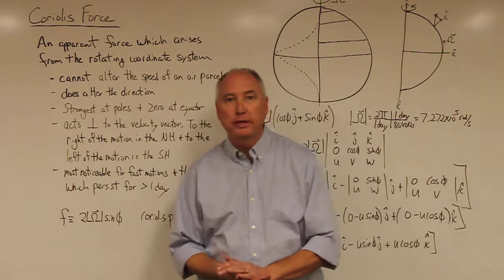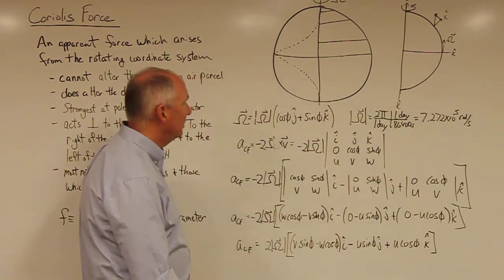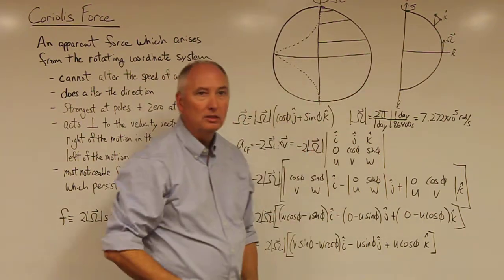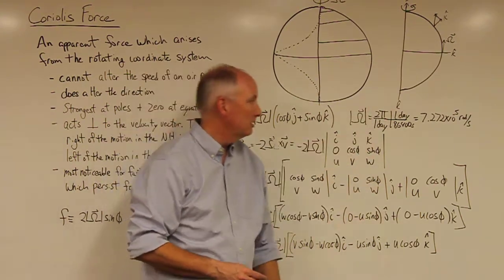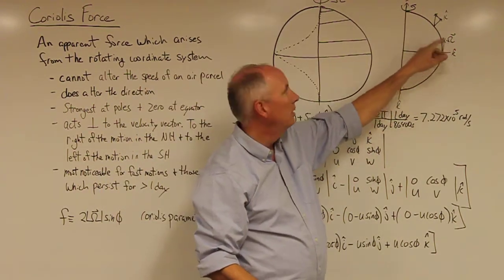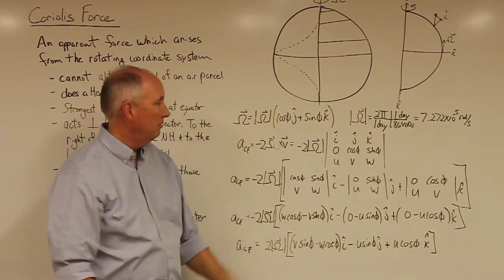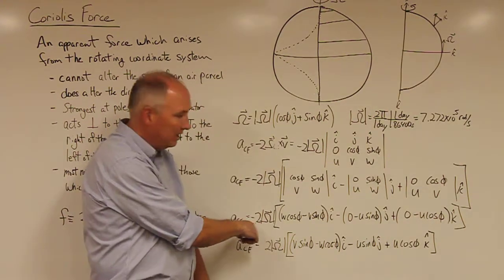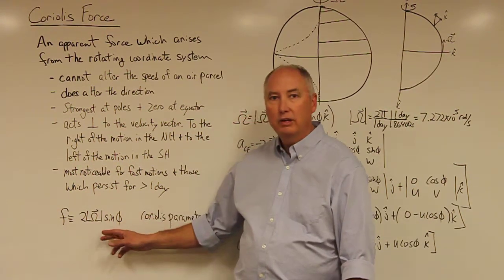Lecture 40 Coriolis Force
ATMOS 5000 Lecture 40: Coriolis Force